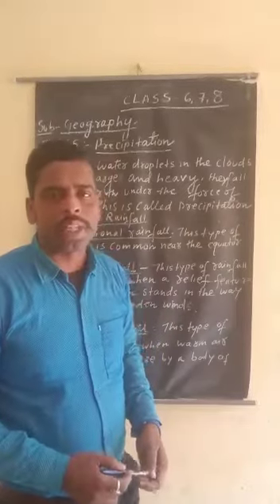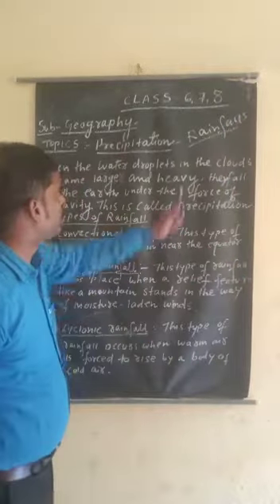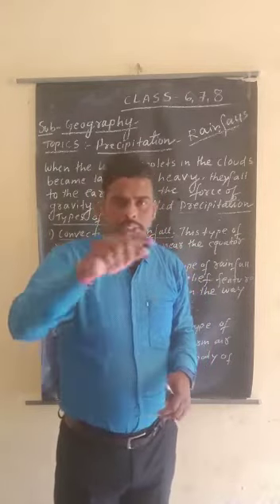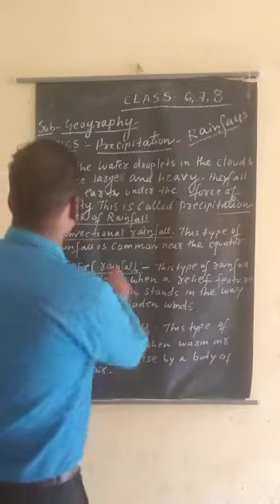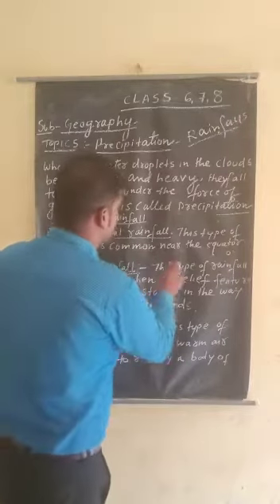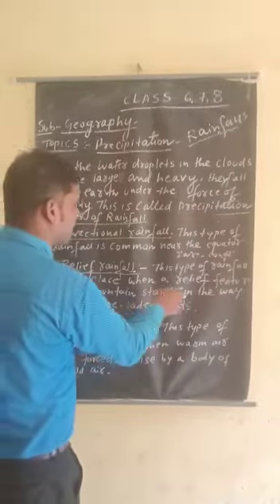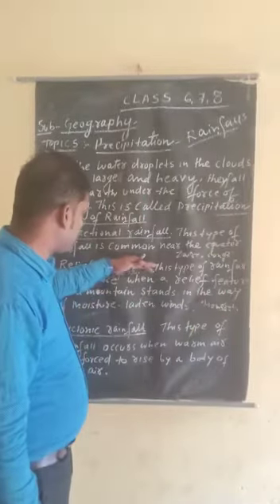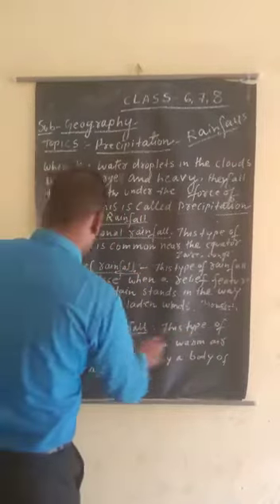11 February 2022